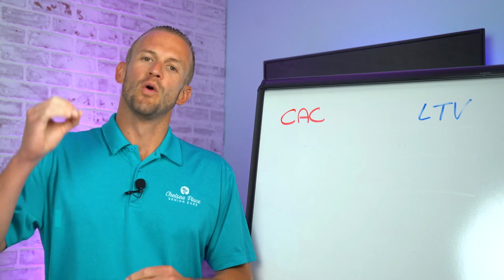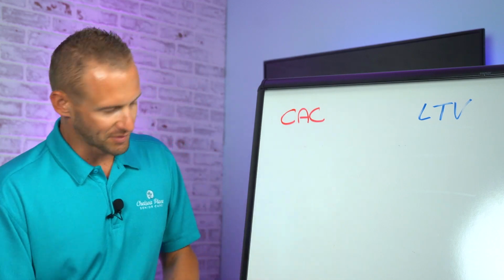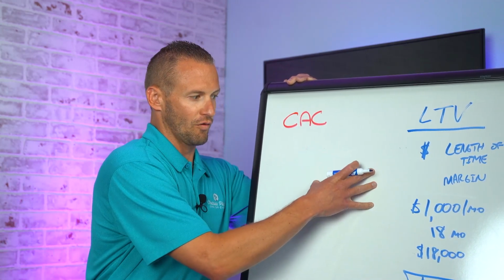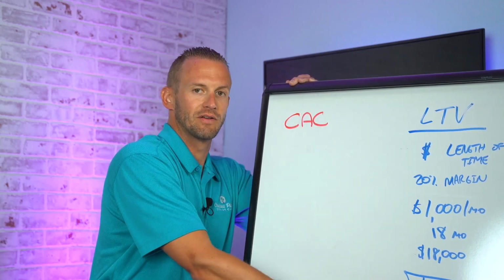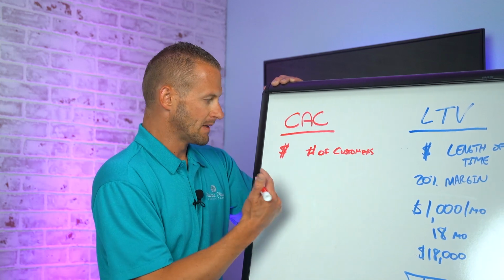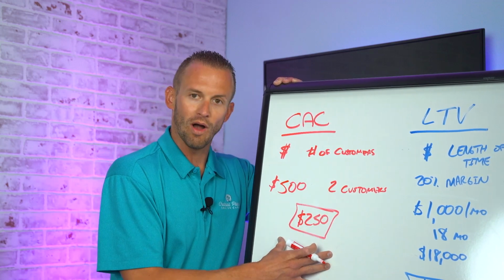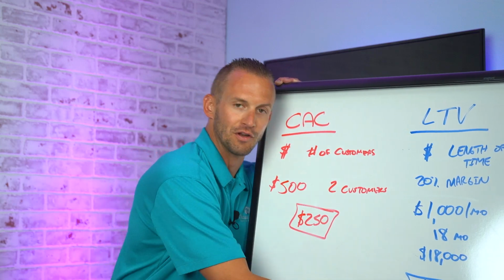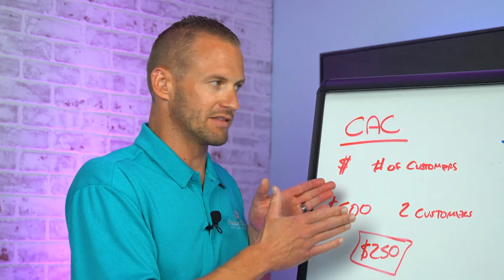How to Build a Million Dollar Adult Day Care Business | Adult Day Care Entrepreneur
Discover how to build a million dollar adult day care business. An important part of a healthy business is knowing your numbers.

It can be a numbers game and we want to show you how to play!

Three questions that we'll cover in this episode are:

1. How much should you spend on advertising?

2. How much does it cost to acquire a customer?

3. How much will a customer spend with you on average? What is the average lifetime value of a customer?

Our goal here is to inspire entrepreneurs in the senior care industry and provide the tools they need to change the world of senior care!

We want to build a community of entrepreneurs who are committed to making a better tomorrow for senior care.

So, join us weekly as we discuss business tips and tools for entrepreneurs in the senior care industry.

Save Time & Money. Get Help from Idea to Opening Day!